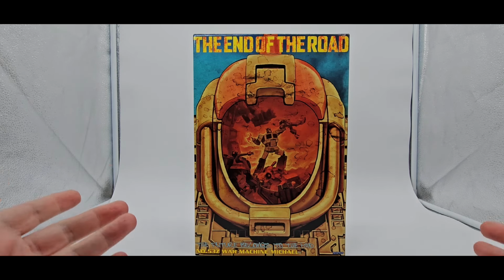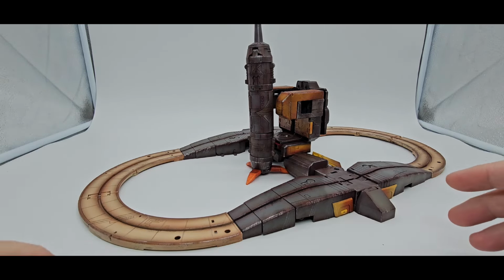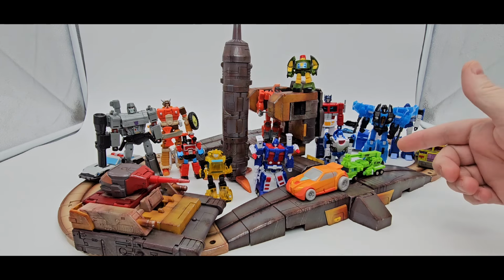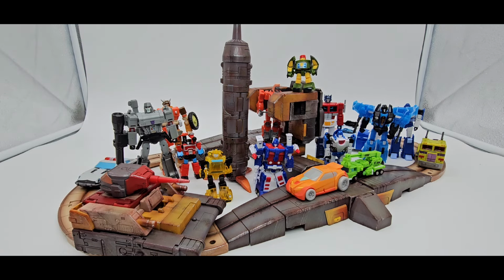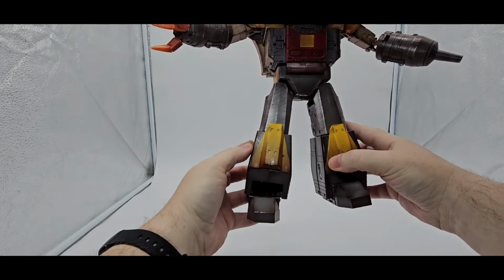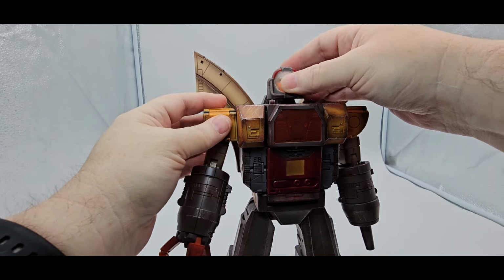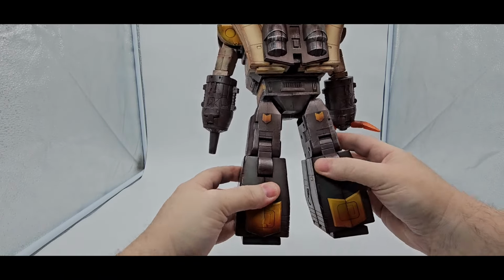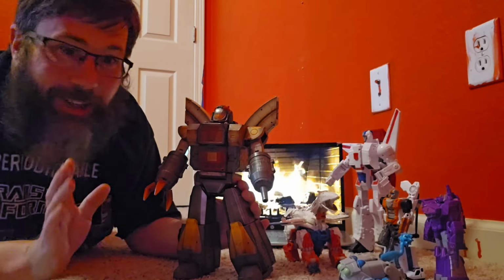So Dirty.... Newage Legends The End of the Road Michael. (AKA Battle Damaged Omega Supreme)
In this video I take a look at the So Dirty. Newage Legends The End of the Road Michael. (AKA Battle Damaged Omega Supreme)

Checkout my Facebook page also